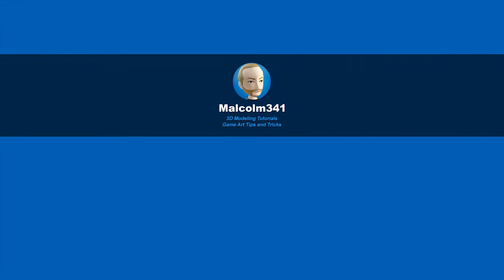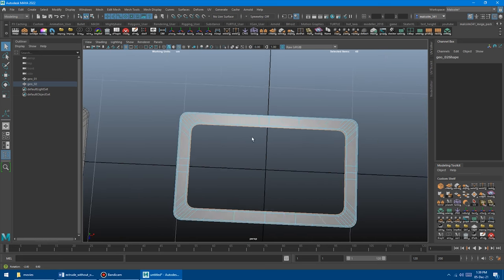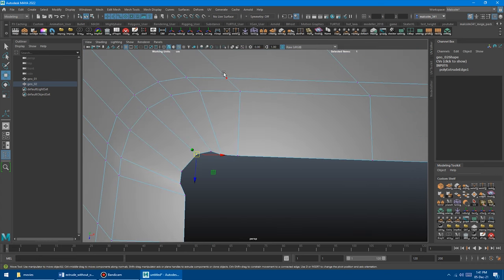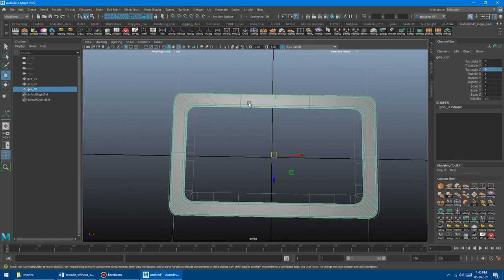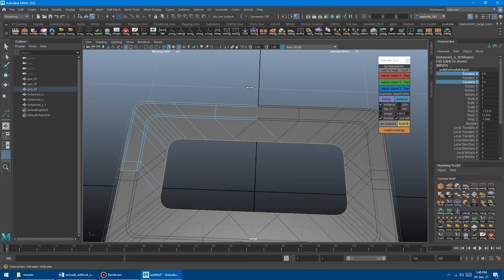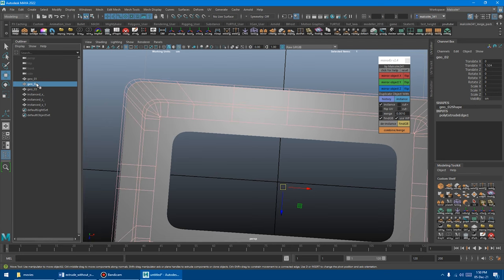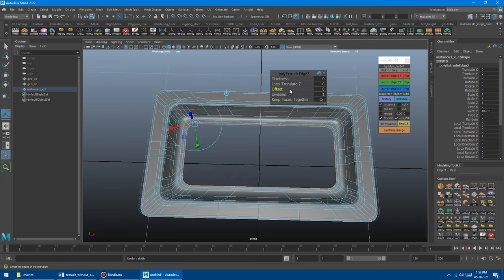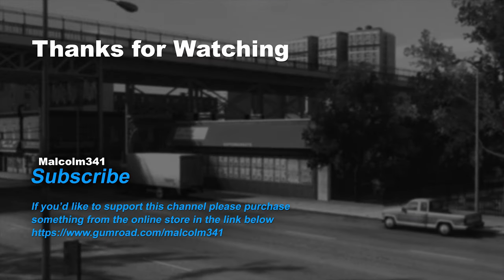Extrude Inward without Overlap in Maya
Learn how to extrude edges inward without creating overlapping geometry in Autodesk Maya.